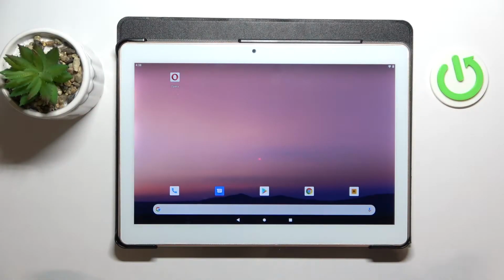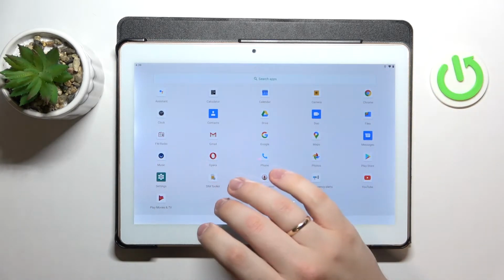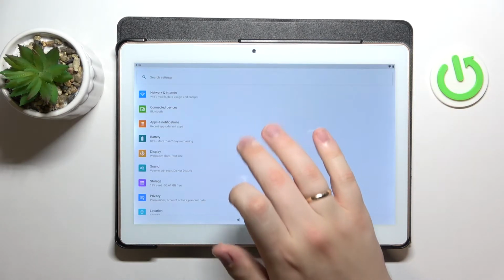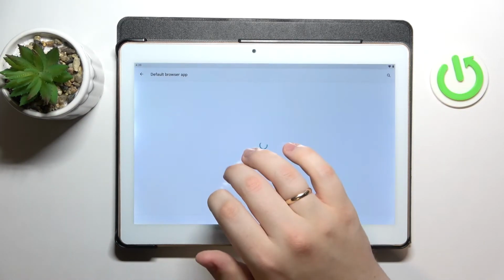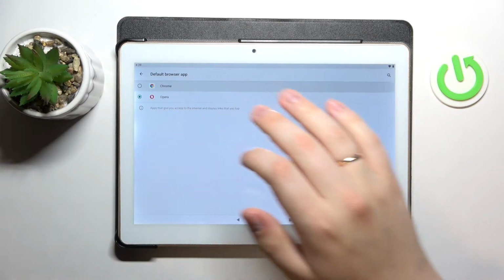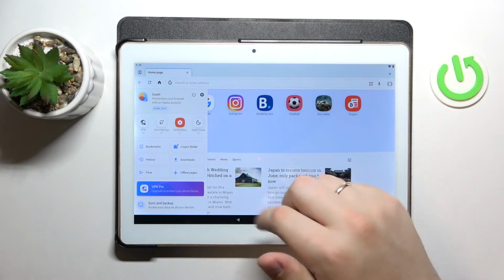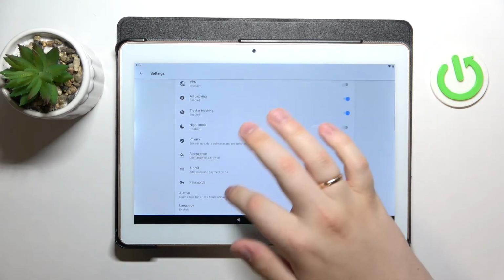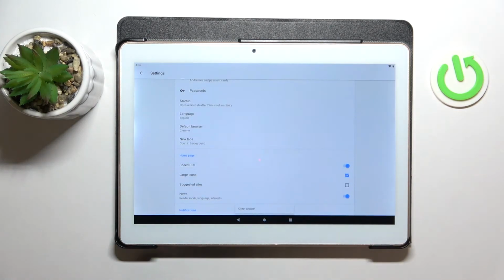How to Make Opera Default Browser on TOSCIDO X109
Hi! Today we would like to show you how to make Opera Mini Browser as default on your TOSCIDO X109. We will show you how to open the Default apps settings and then how to set Opera as default. To change browsers, you'll need to have an Opera browser already installed on your device.

How to make Opera default browser on TOSCIDO X109? How to set Opera Mini as the default browser on TOSCIDO X109? How to manage default browser on TOSCIDO X109?